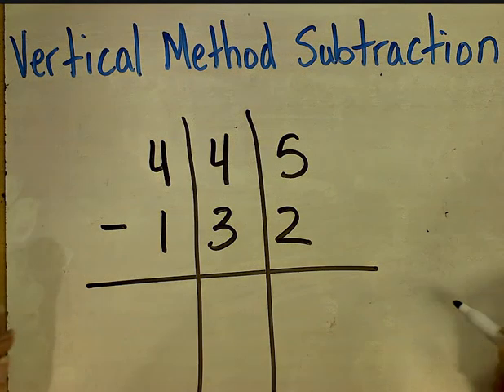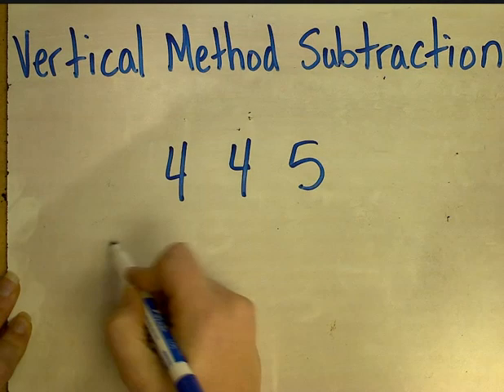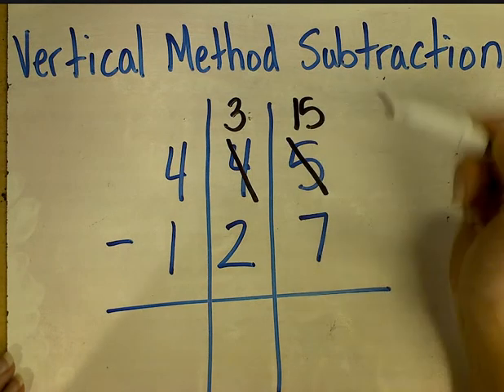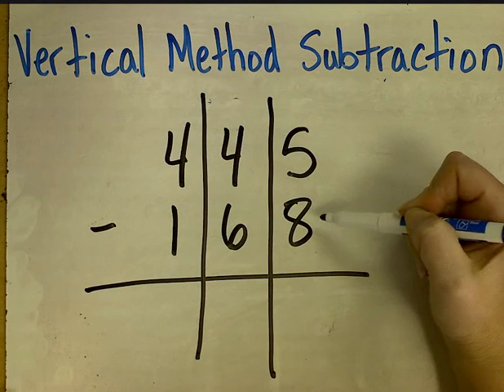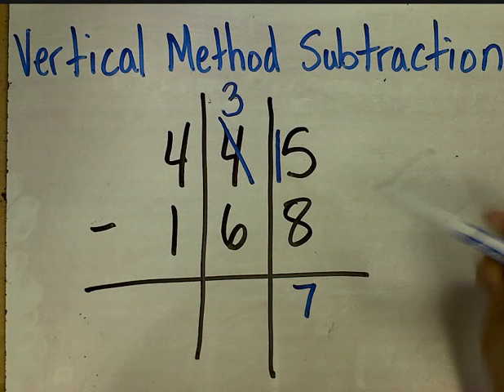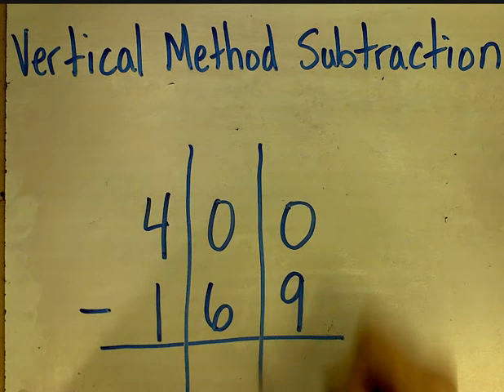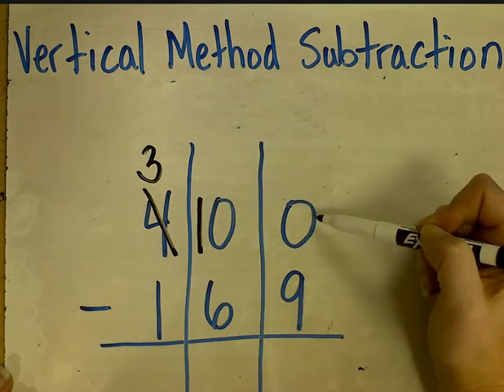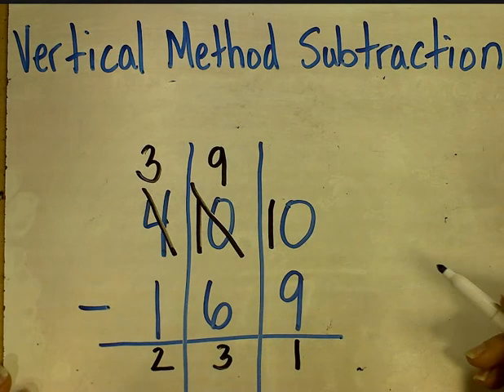Vertical Method Subtraction